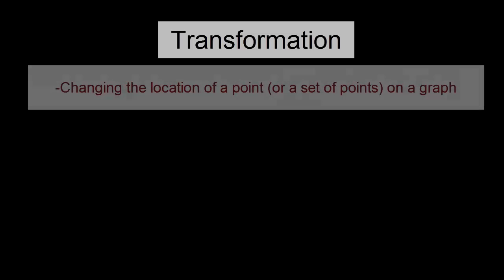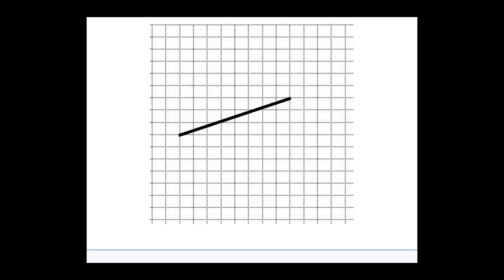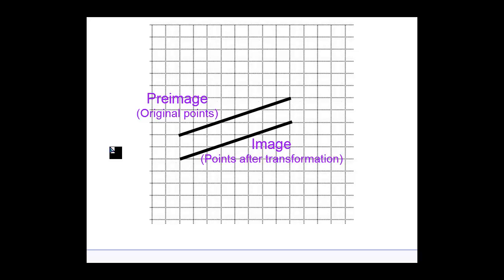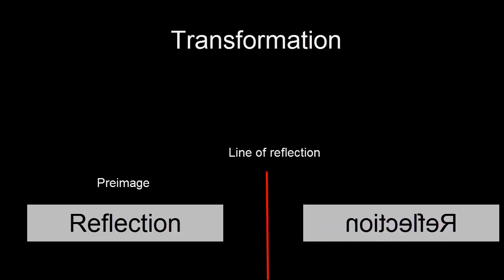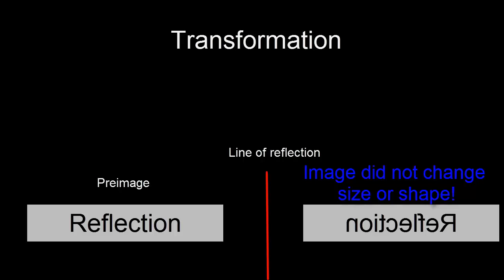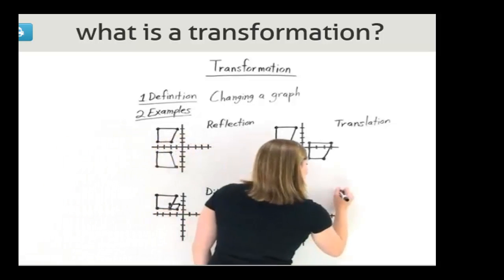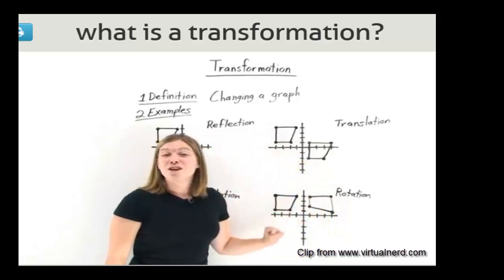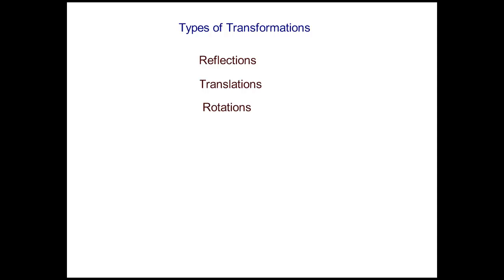Intro to Transformations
Brief intro to isometric transformations